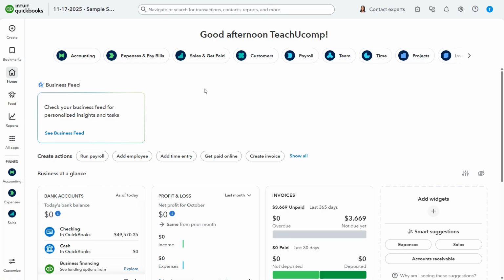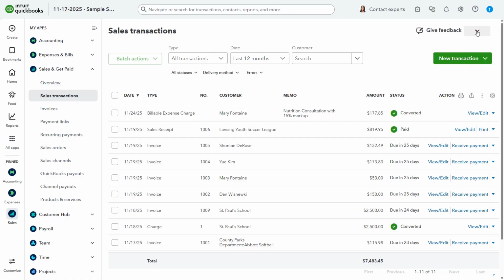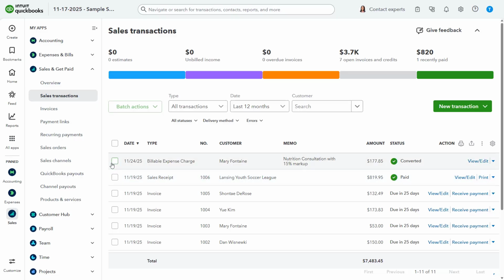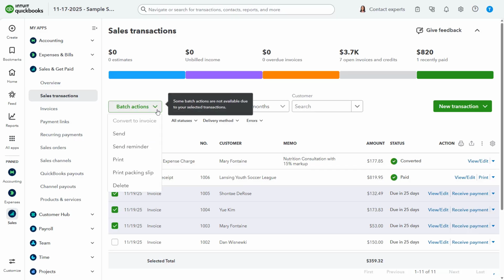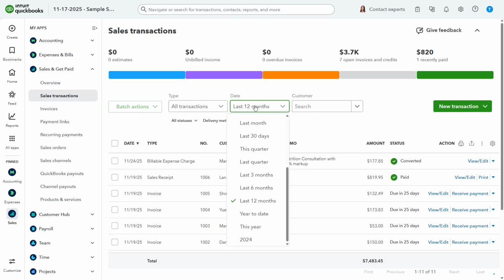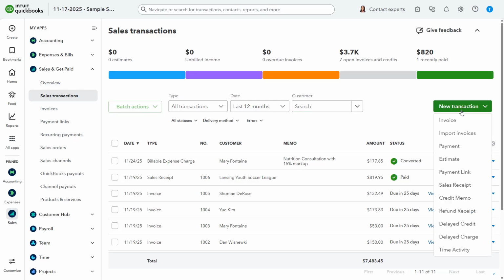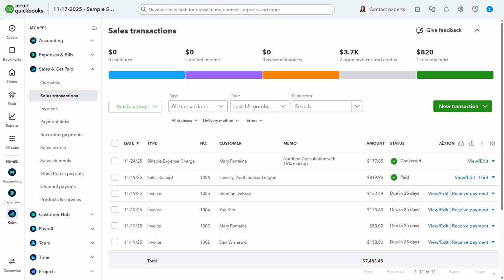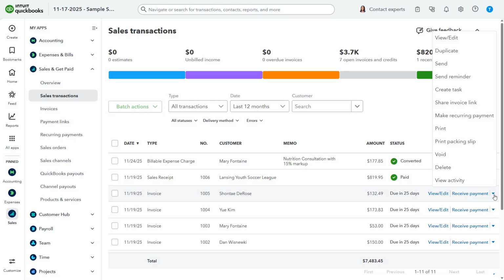How to Manage Sales Transactions in QuickBooks Online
This video shows you how to manage all sales for a company from the Sales transactions page in QuickBooks Online. This video is from our complete QuickBooks Online training, _Mastering QuickBooks Online Made Easy_ ™. *To get the full QuickBooks Online training, please visit:*